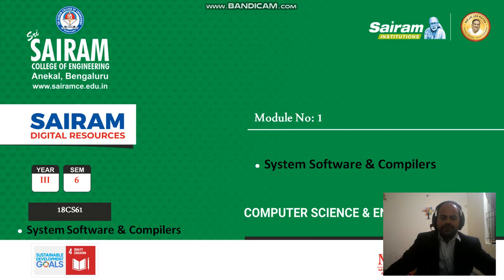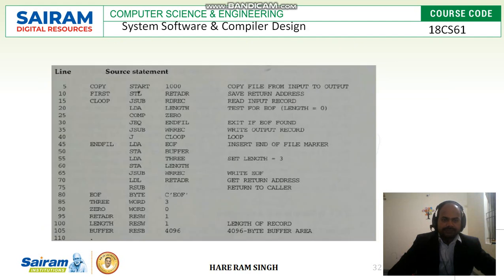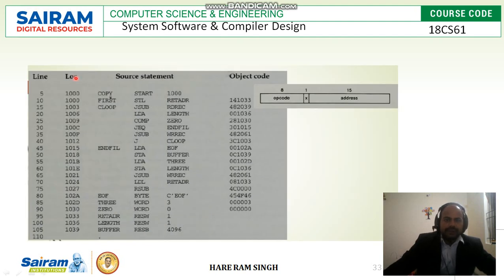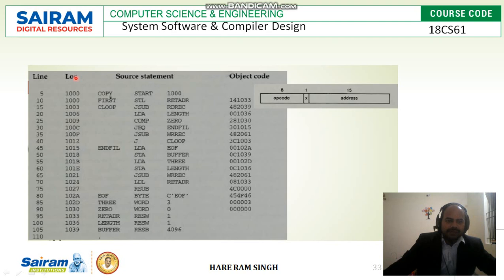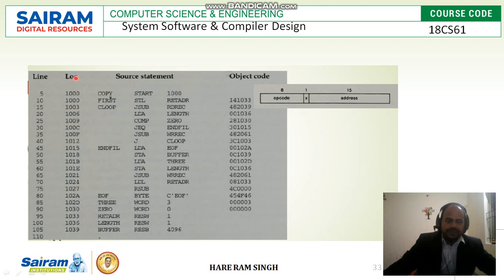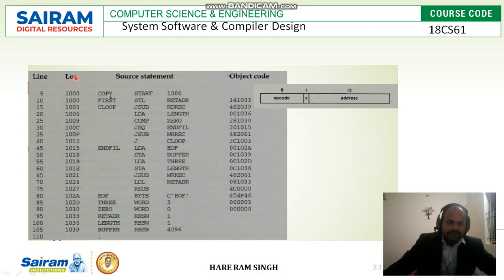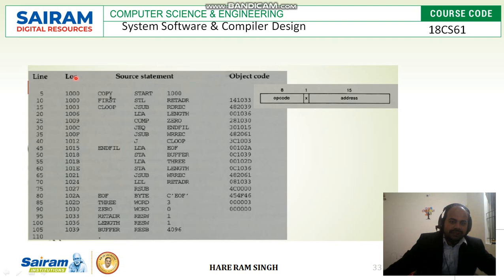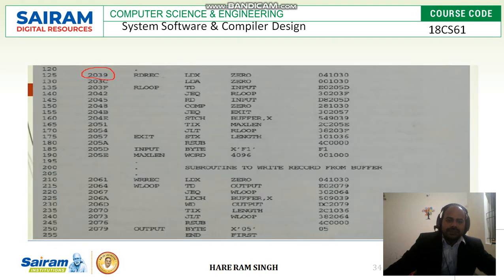Lecture Video 1 18CS61 Module1 Assembler Functions continue Hare Ram Singh